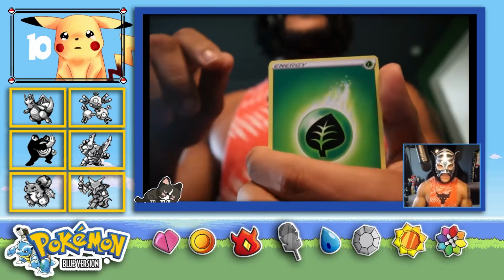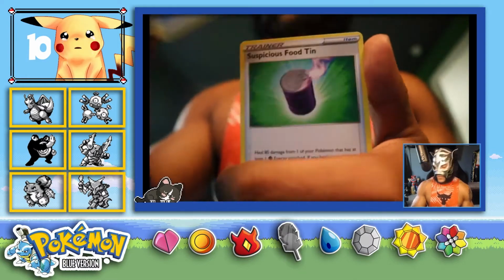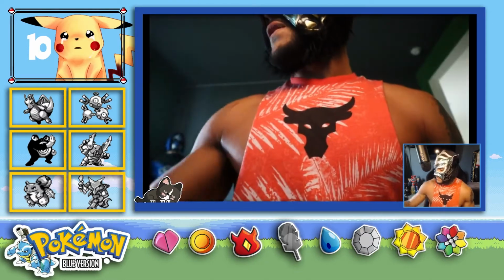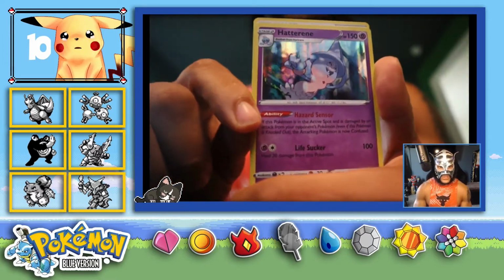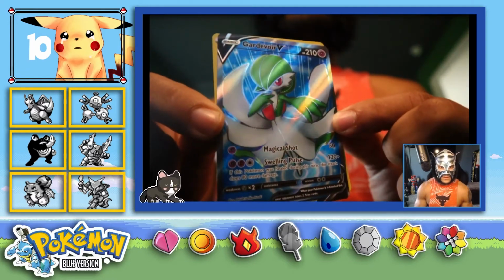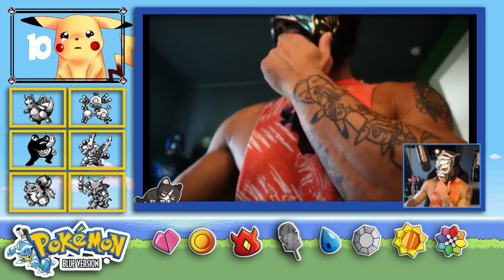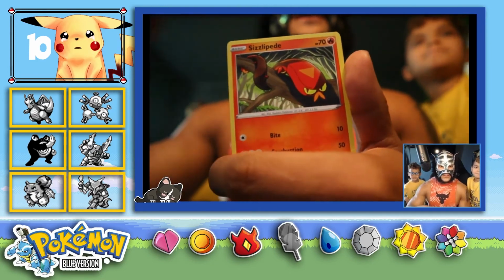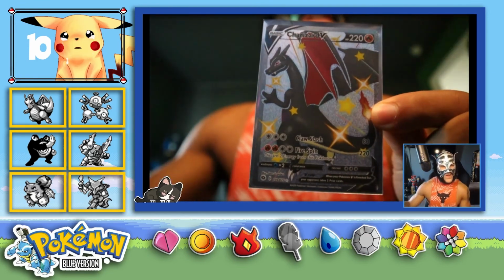Give me Charizard or give me CHOPS!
Witness my last attempt to pull either a second Shiny Charizard or the Rainbow Rare Charizard from Pokemon Champions Path! If I do not pull either amazing card, I will post a Chop-athon video. Stay lucha lit!